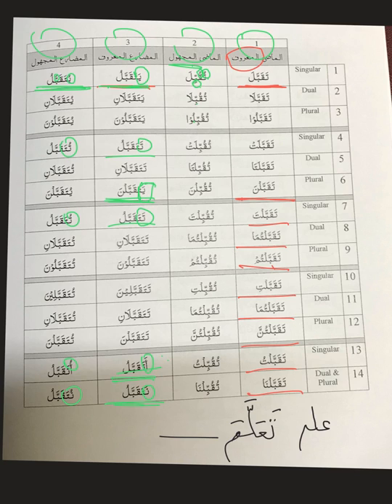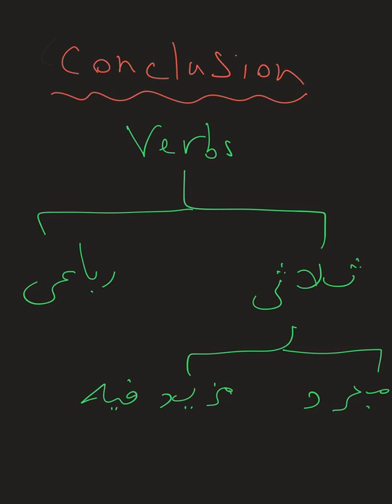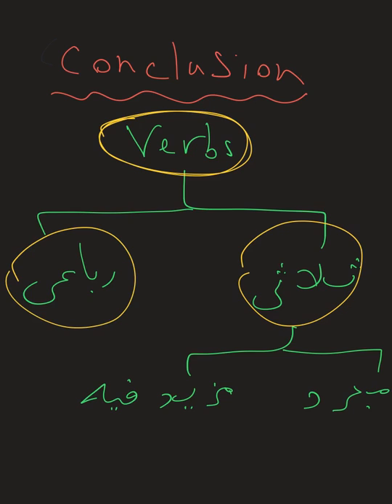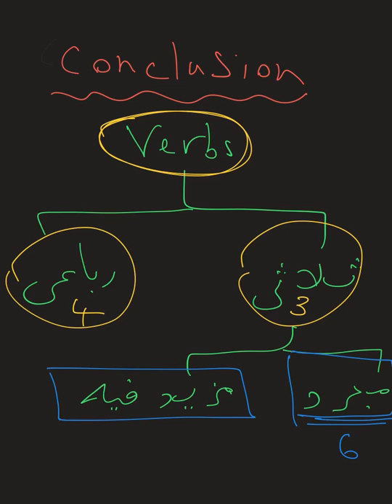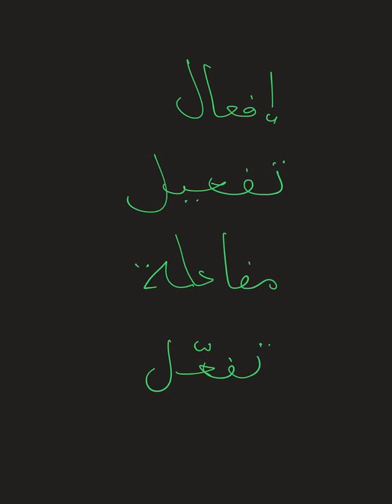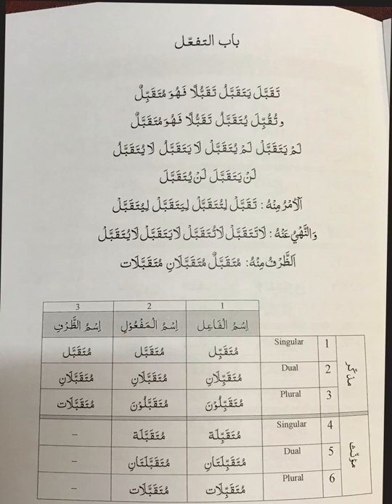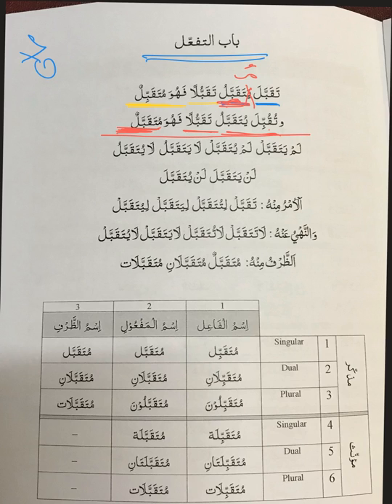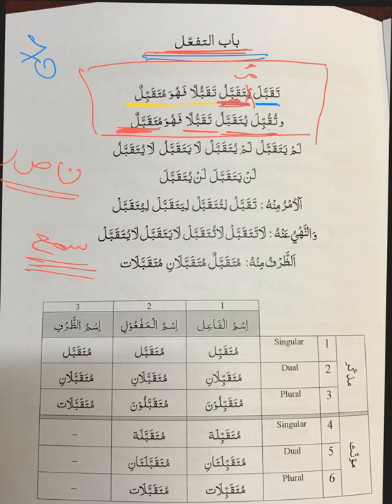Category تَـفَـعُّـل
Looking at the PAST tense, IMPERFECT tense, and ACTIVE + PASSIVE participles from this category. Video No. 4